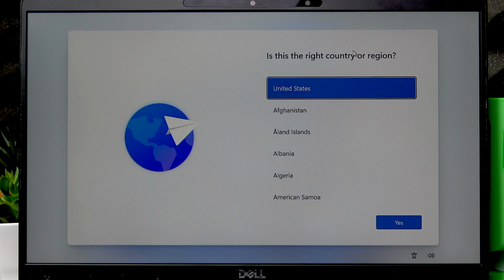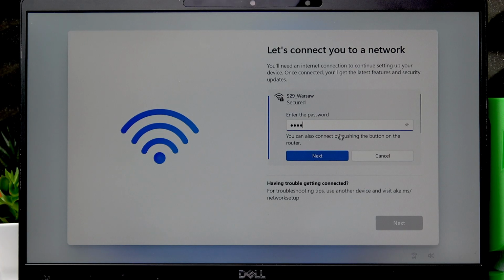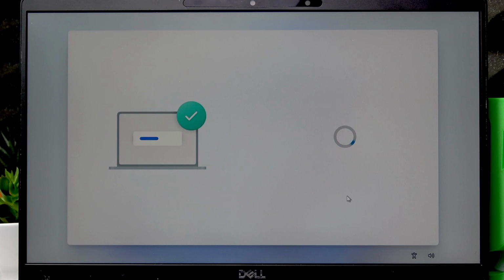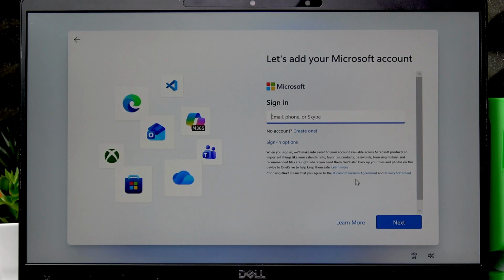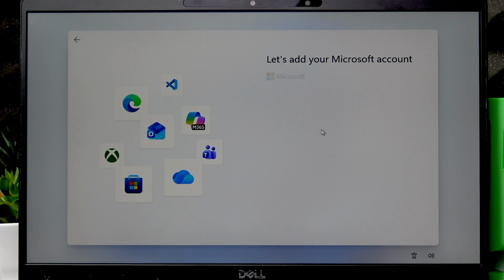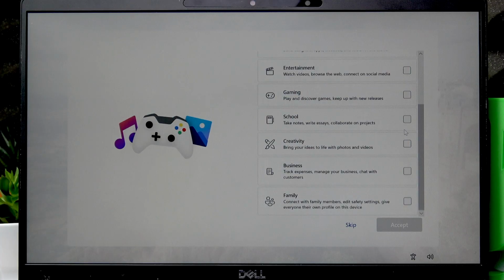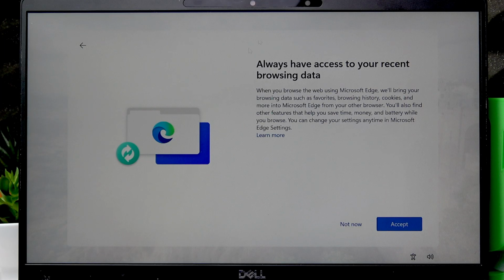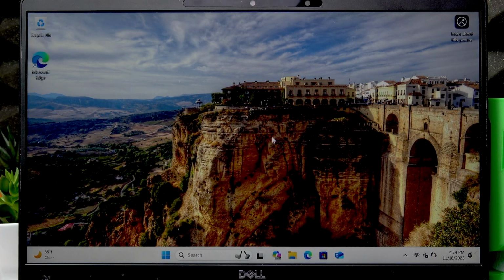DELL Latitude 7410 – First Setup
In this video I walk you through the DELL Latitude 7410 first setup and the initial Windows setup steps. You'll learn how to choose the correct country/region and keyboard layout, connect to Wi‑Fi, sign in to your Microsoft account, name your device (or skip it), pick Personal or Work setup, customize privacy options, sync your phone using the QR code, and enable Microsoft Edge sync. This step-by-step walkthrough is aimed at new Latitude 7410 owners who want a quick, clear setup without confusion and common setup pitfalls.

How to set up DELL Latitude 7410 step by step?
How to connect DELL Latitude 7410 to Wi‑Fi during initial setup?
How to sign in to a Microsoft account on DELL Latitude 7410?

0:00 Introduction – choose country & keyboard layout
0:27 Connect to Wi‑Fi – select network, enter password, connect
0:56 Wait for updates & option to name your device
1:36 Choose Personal or Work setup
2:01 Sign in to your Microsoft account (email/phone & password)
3:06 Customize privacy and experience options (skip recommended)
3:59 Sync your phone (Android or iPhone) – scan QR code
4:54 Microsoft Edge sync & finalizing setup
5:28 Setup finished & closing tips